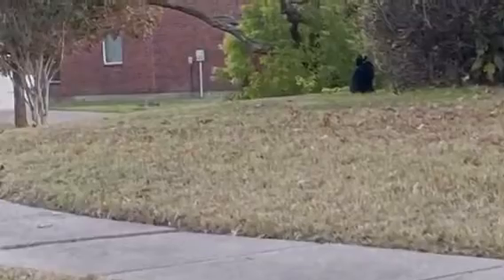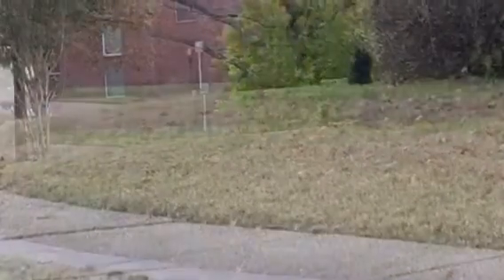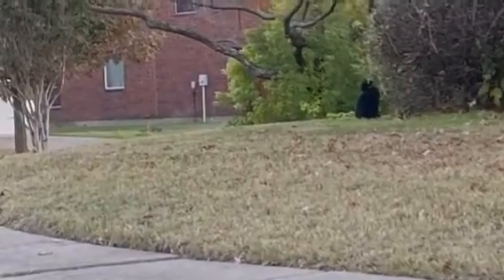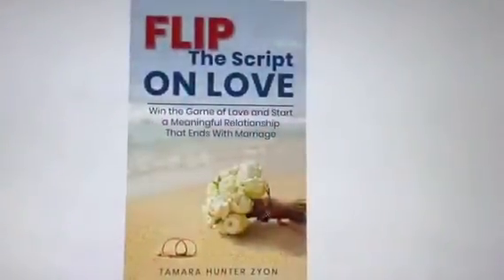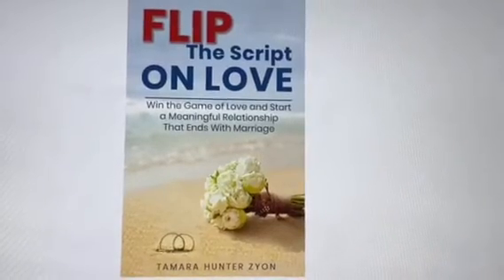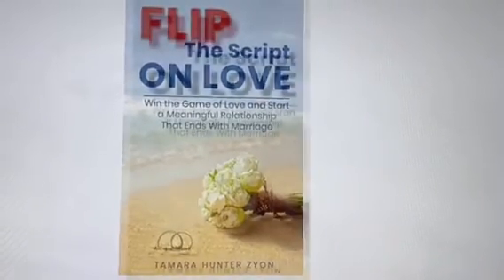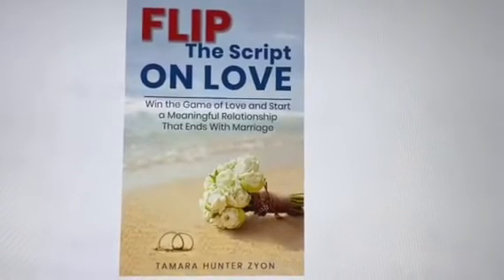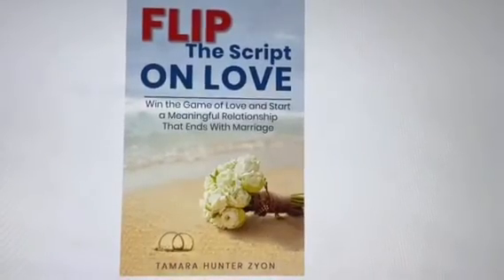ENFJ LIFE: PRAYER WORKS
Flip the SCRIPT on LOVE 💕 BOOK 📚
By Tamara Hunter Zyon
(Paperback and ebook)

The WORKPLACE NaRCISSiST
by Tamara Hunter Zyon  (Paperback and ebook)

“Are you in a relationship or friendship with a person who is viscous, cruel, sarcastic and mean? You walk on egg shells or adapt their odd way of thinking to keep the peace. This person may also be a workaholic or have too many “irons in the pot” which for some of these Narcissists, it leads to portions of their life being out of control. You might have a workplace narcissist on your hands.”